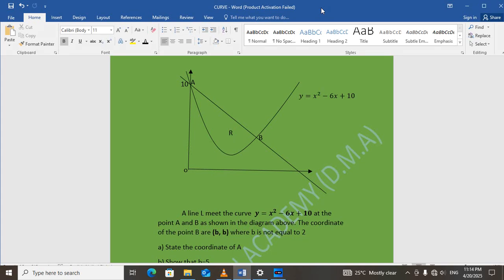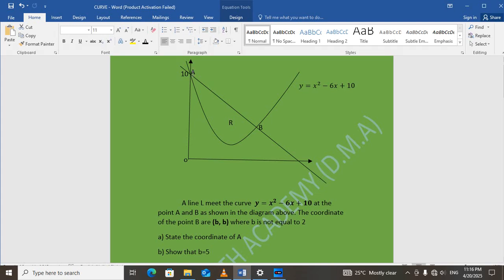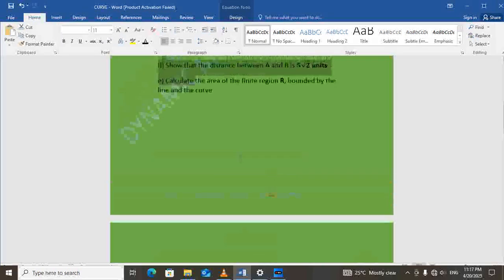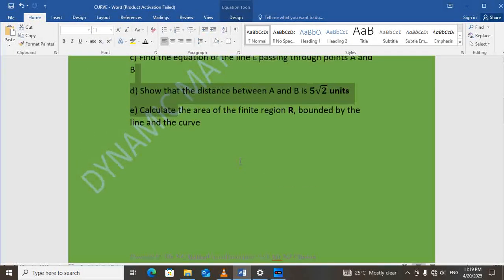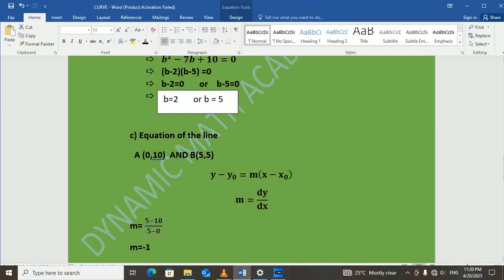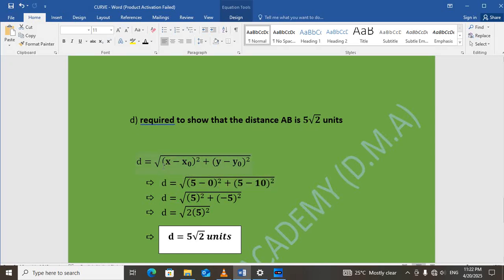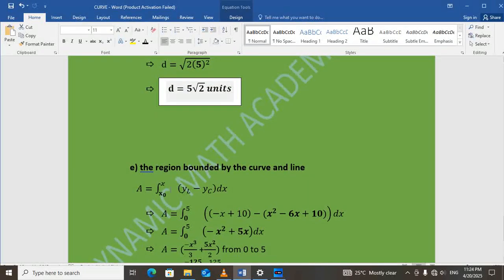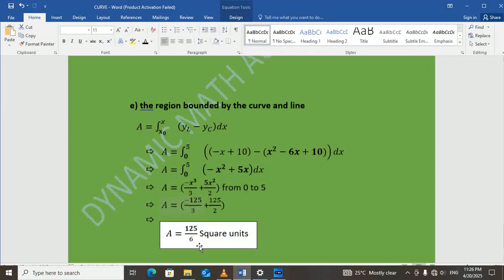AREA OF TWO INTERSECTING SHAPES using integration. New tips